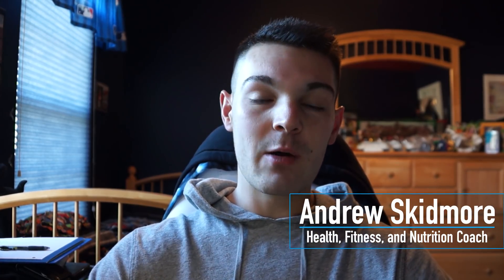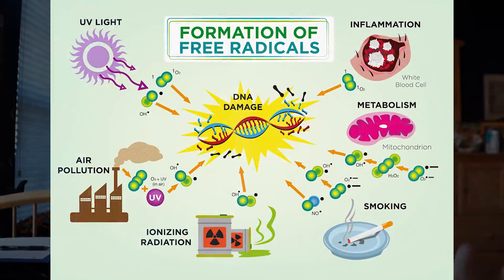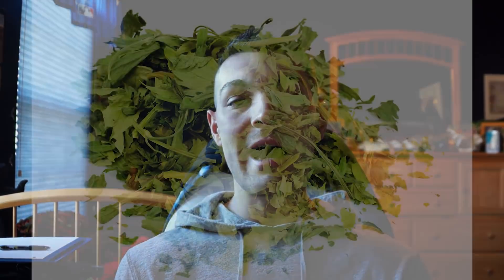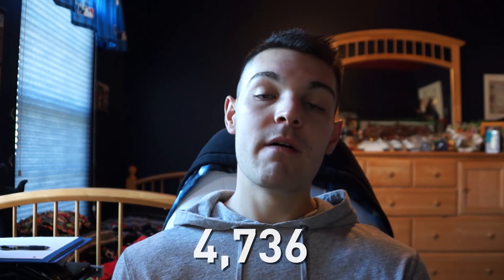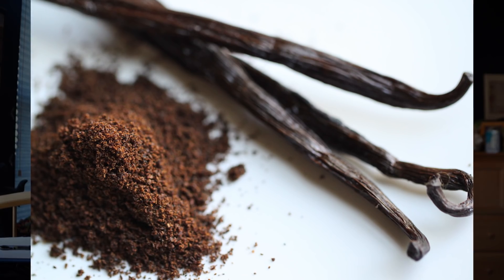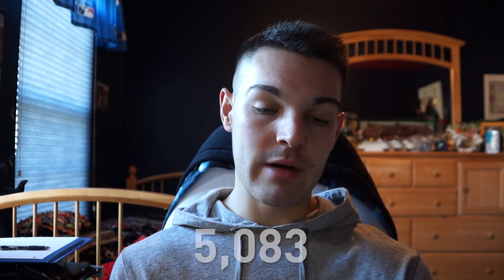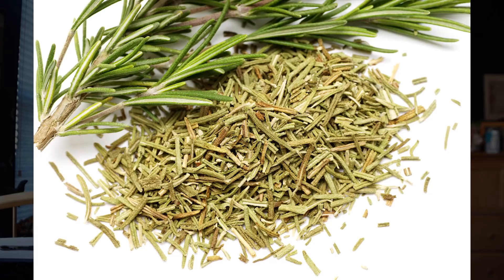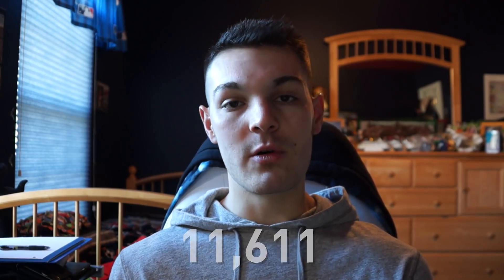TOP 10 HIGHEST Antioxidant SPICES & HERBS (ORAC, Antioxidant Capacity + Free Radicals)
The consumption of spices and herbs offer a great way to get in ample amounts of antioxidants.

ORAC, which stands for Oxygen Radical Absorbance Capacity, measures antioxidant capacities in foods.

Antioxidants are compounds that donate an electron to a free radical within the body, thus neutralizing the negative effects of free radical oxidation.

Free Radicals are highly reactive compounds that attach and bind themselves to normal cells causing cellular damage. Cell damage can lead to various health risks including the development of cancer.

2) USDA Database for the Oxygen Radical Absorbance Capacity (ORAC) of Selected Foods, Release 2 – Prepared by Nutrient Data Laboratory, Beltsville Human Nutrition Research Center (BHNRC), Agricultural Research Service (ARS), U.S. Department of Agriculture (USDA) – May 2010

► Personalized ONLINE COACHING!

►T-Shirts!
►Stalk Me On Twitter!